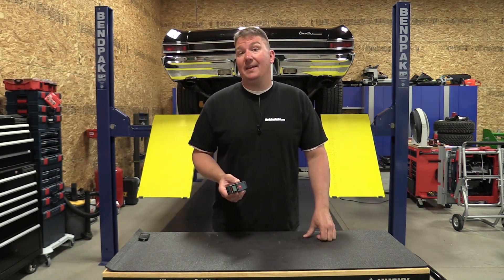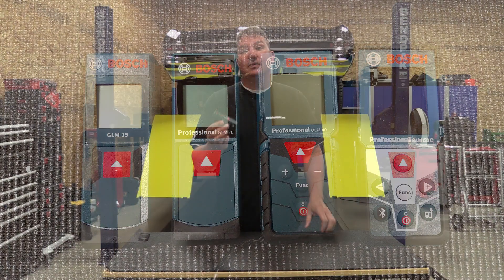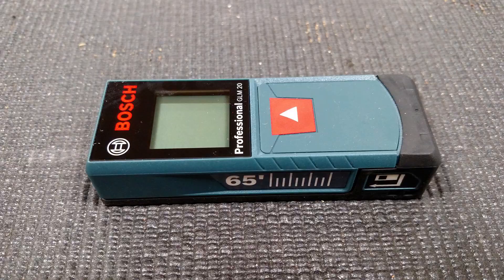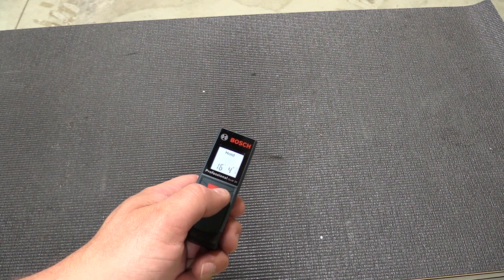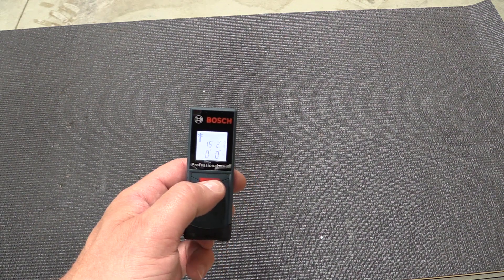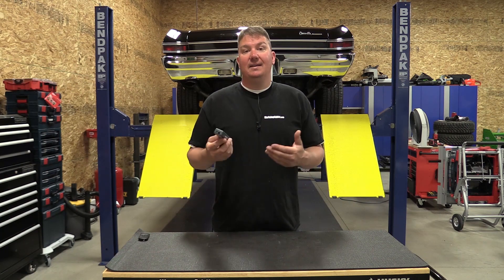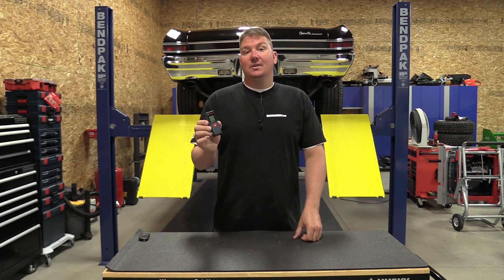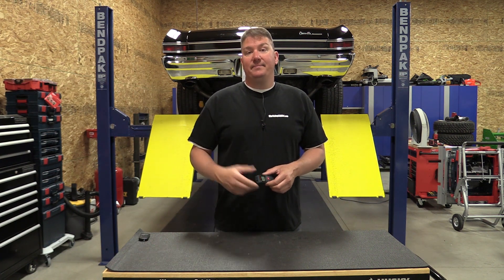Bosch BLAZE GLM 20 Laser Measure Review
Bosch is innovating in professional and affordable laser measuring devices!  The GLM 20 Blaze is a grate model that is simple to use capable of measuring up to 65' with a 1/8 inch accuracy.